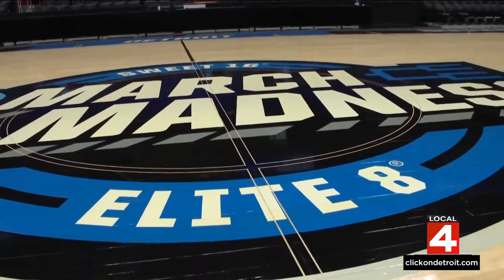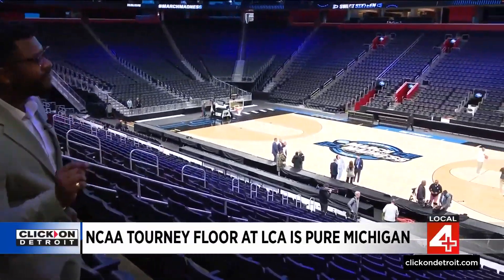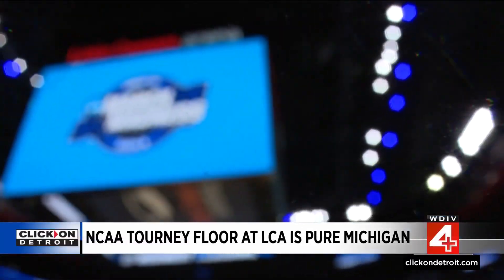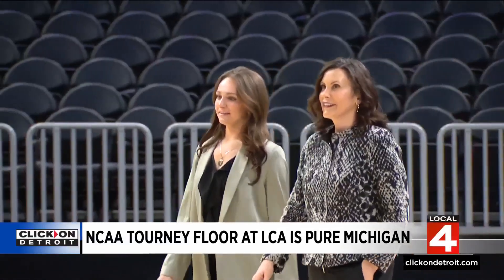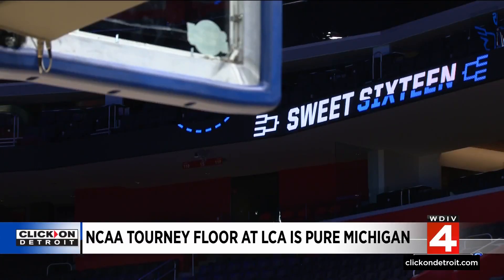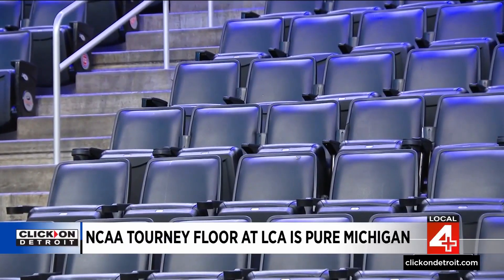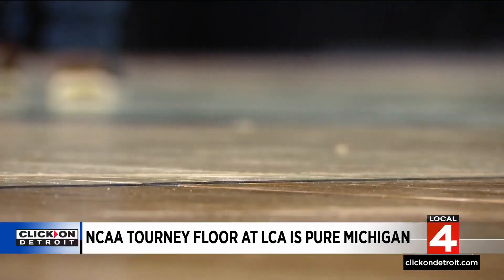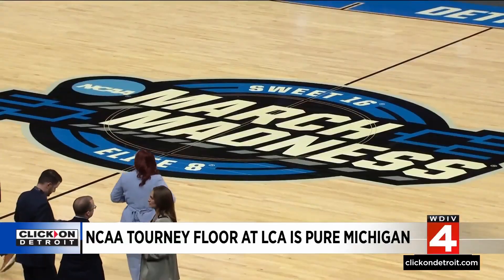NCAA Sweet 16 and Elite 8 games set inside Little Caesars Arena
WDIV / Local 4